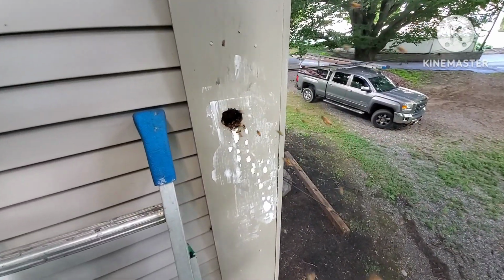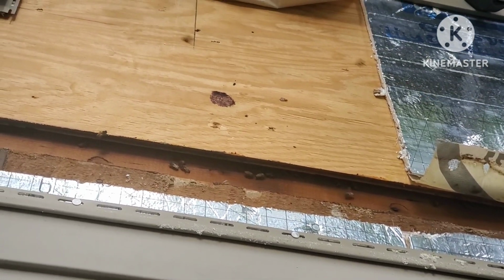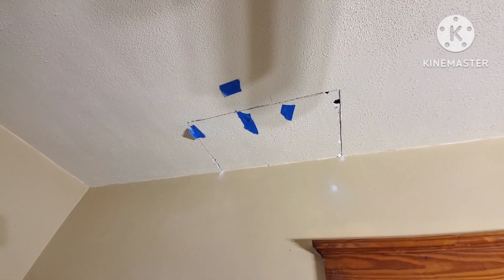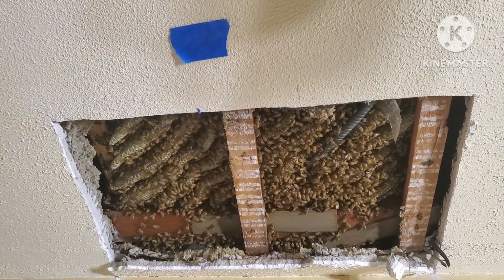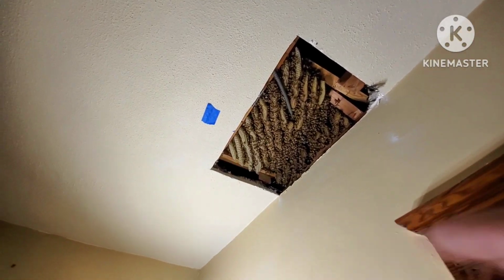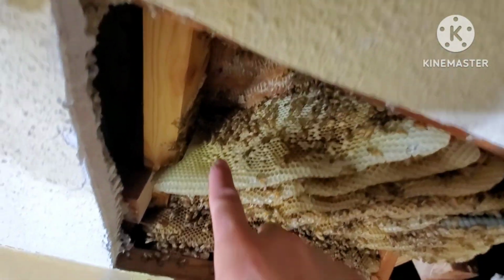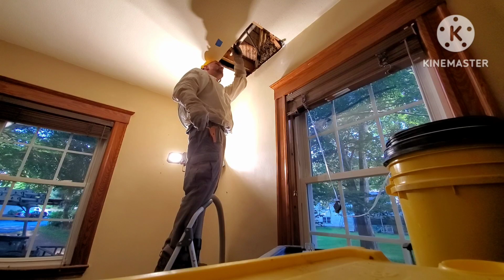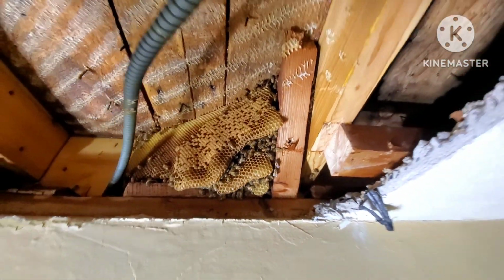Honey bee cutout #17 Peabody, Ma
showing  how to locate  and get ready for a cutout